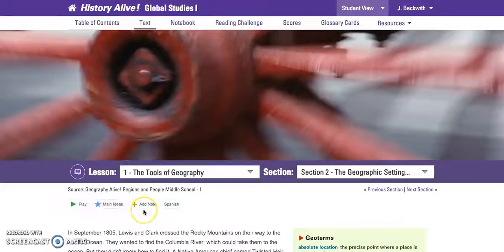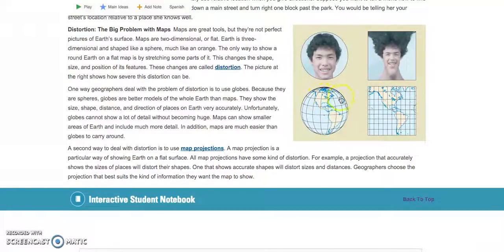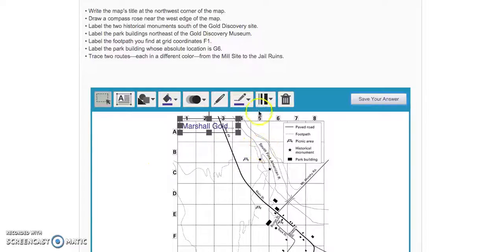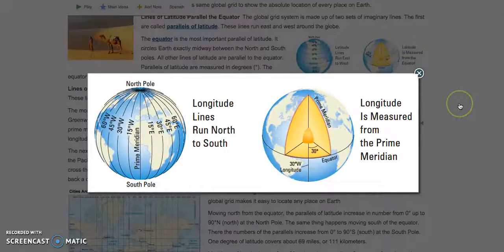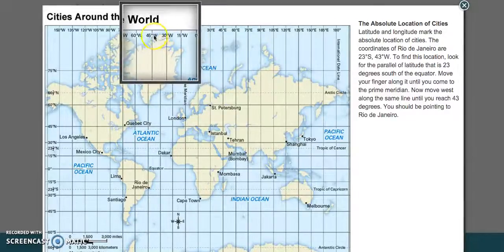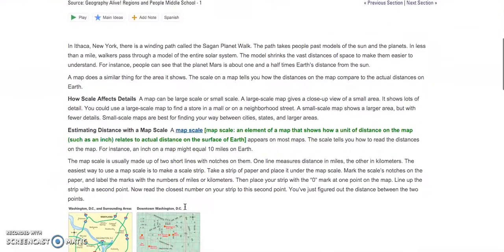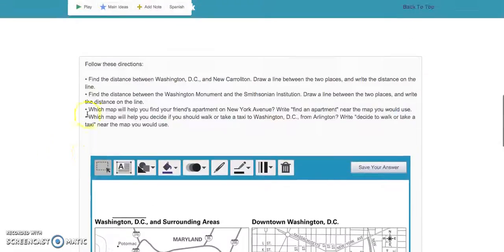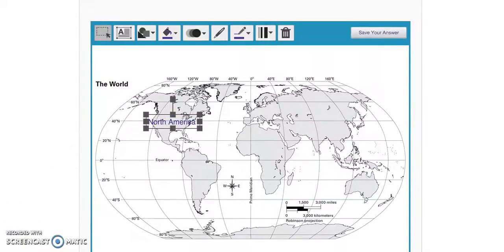TCI 1.3-1.6 Instructions